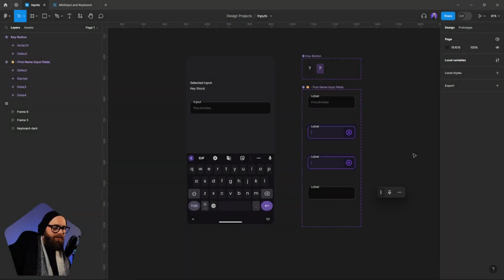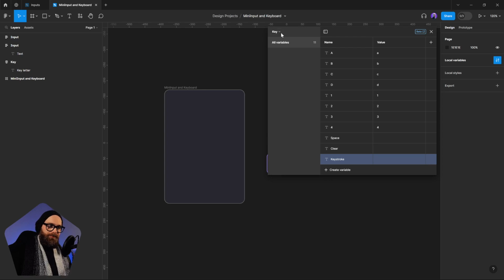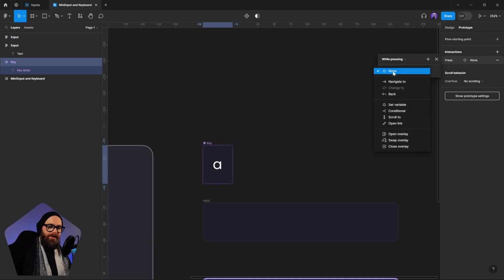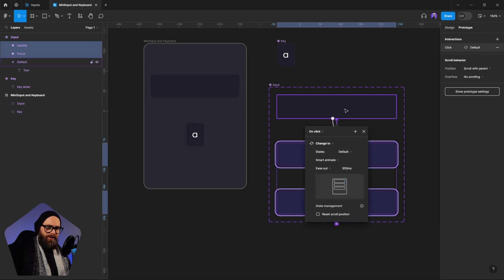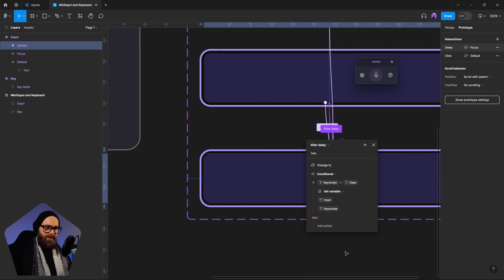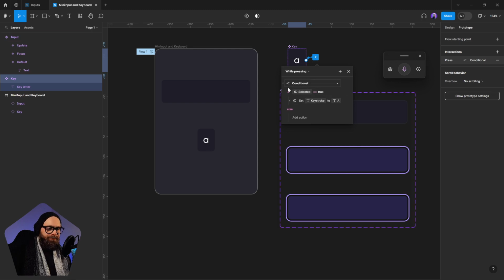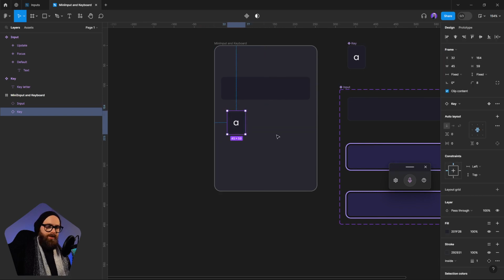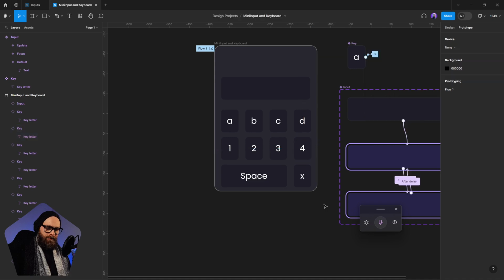Figma variables Dynamic keyboard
Learn How to Create a Dynamic Keyboard using figures me variables!

Welcome, design thinkers! In this Figma tutorial, I, Matthew Sear, will guide you through creating your dynamic keyboard inside Figma. Imagine being able to punch in keys and have those letters or numbers appear directly in your input field. Exciting, right? Let's get started!